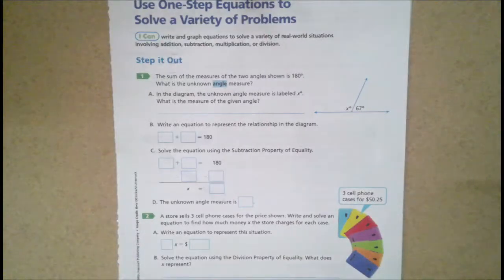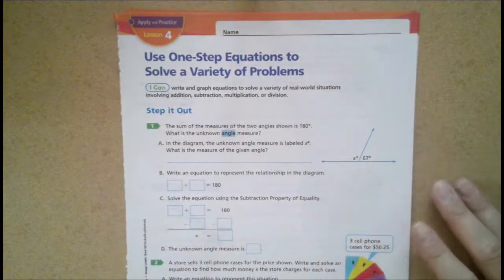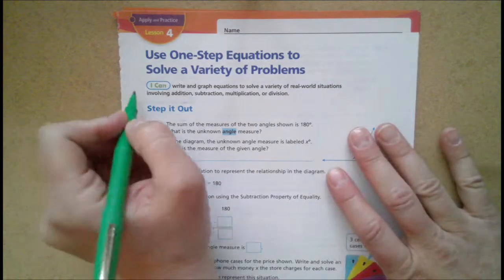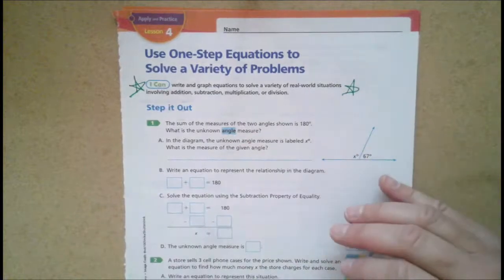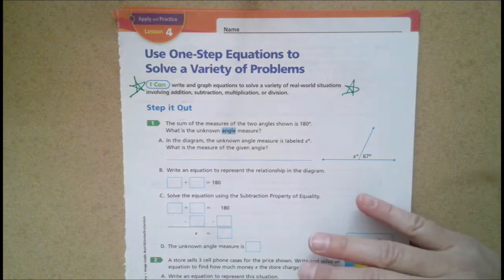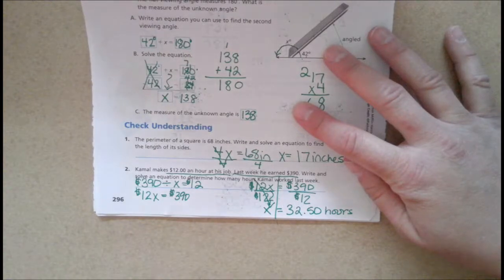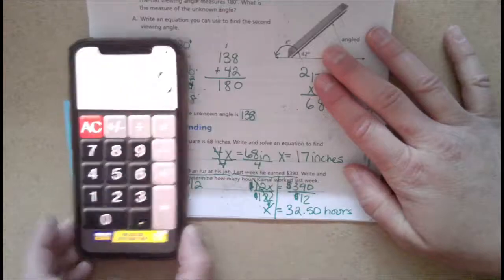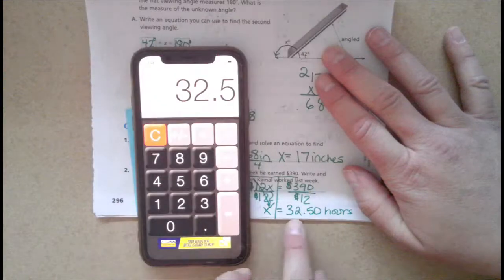Use One-Step Equations to Solve A Variety of Problems